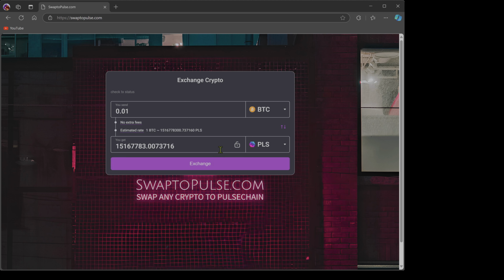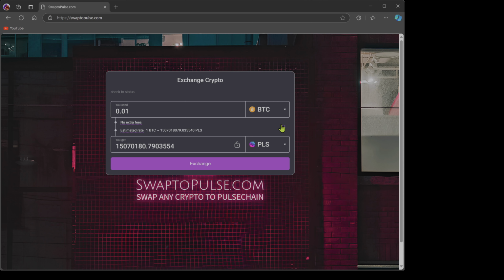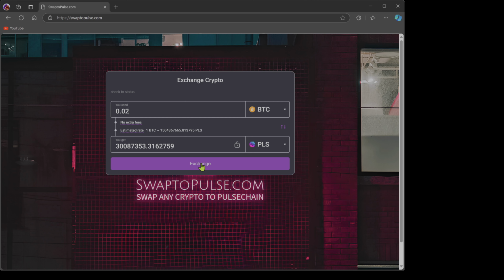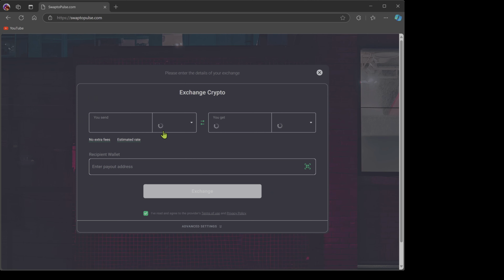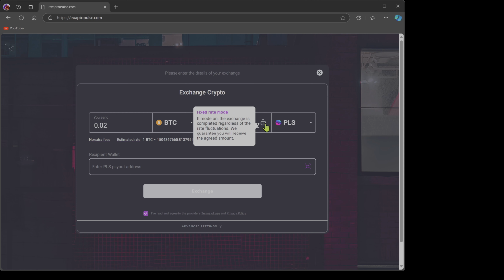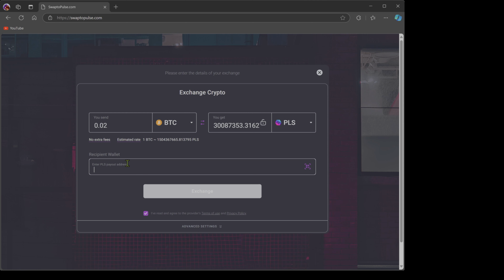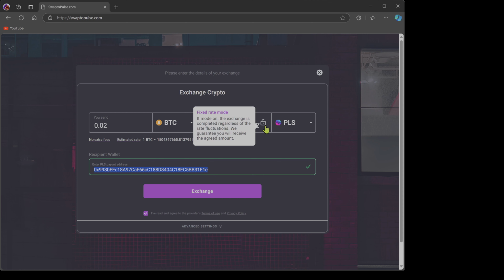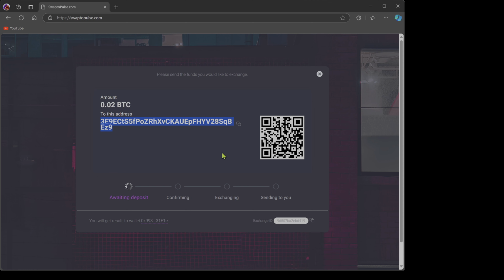How to use SwaptoPulse.com to swap BTC to PLS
In this short video I go over how easy it is to swap BTC to PLS on SwaptoPulse.com while never needing to connect your software/hardware wallet.